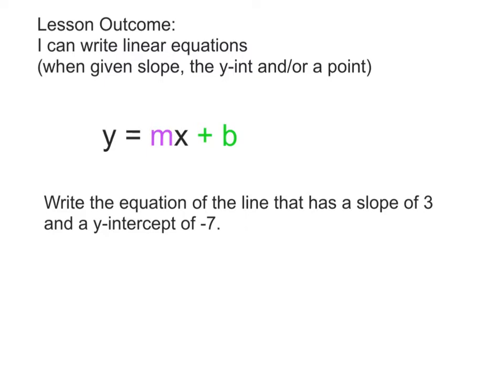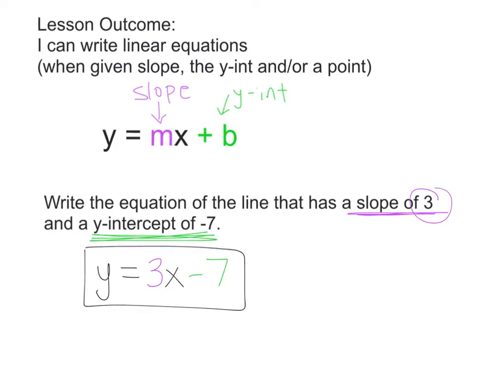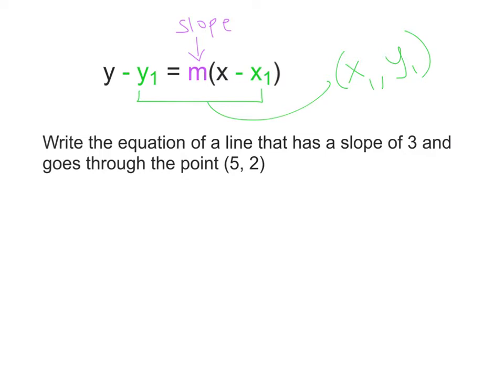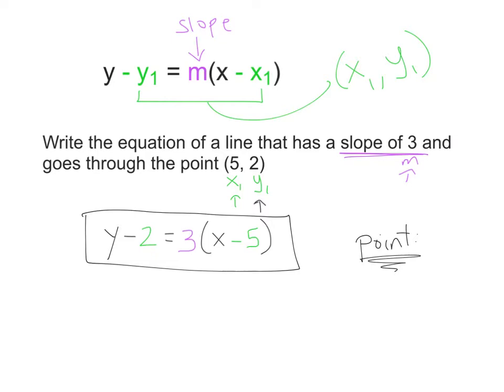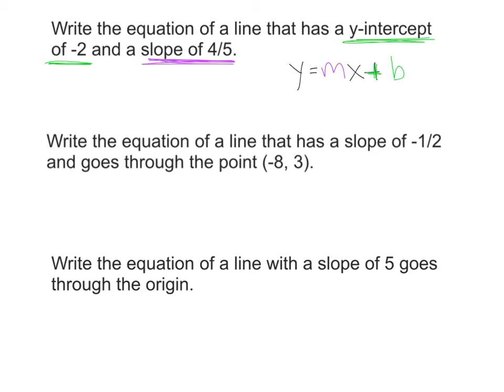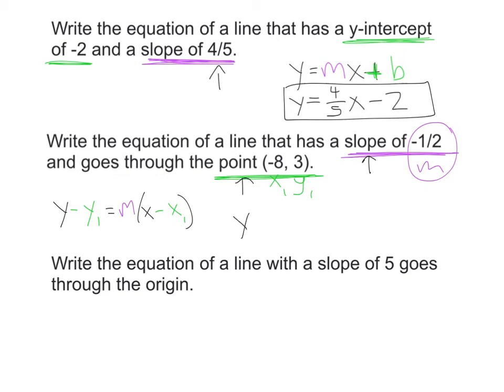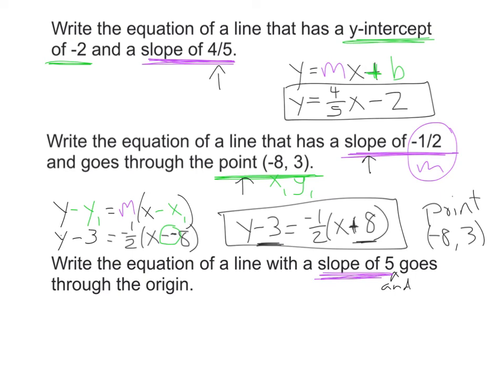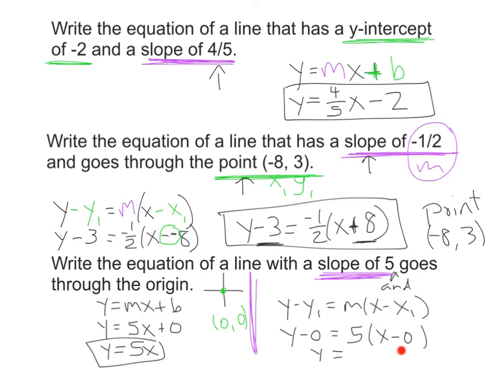Writing Equations of Lines (given m, b, or a point)